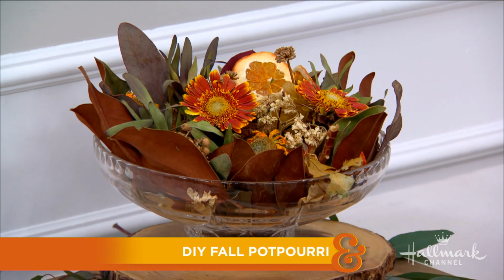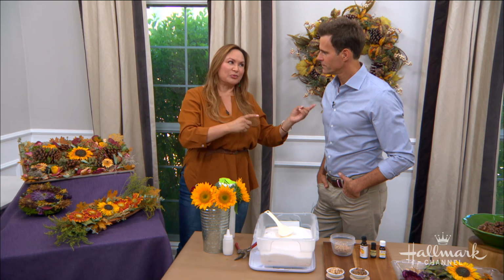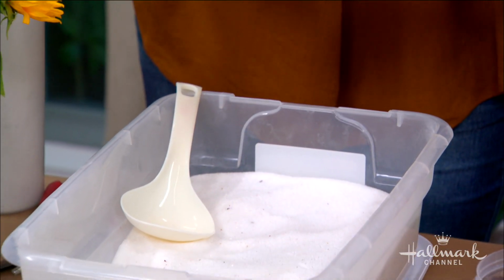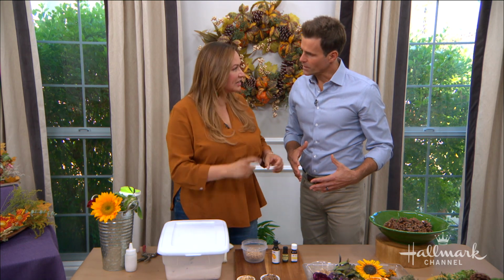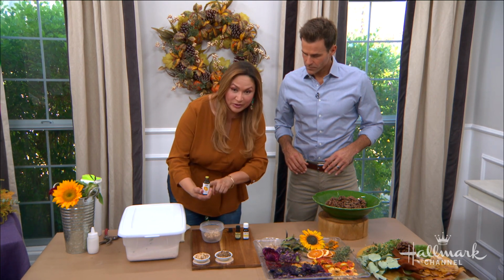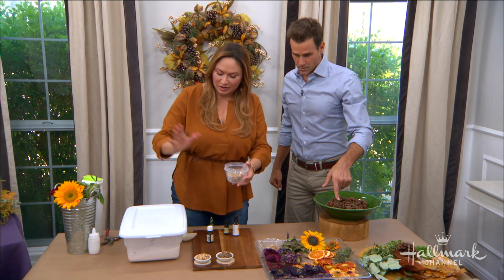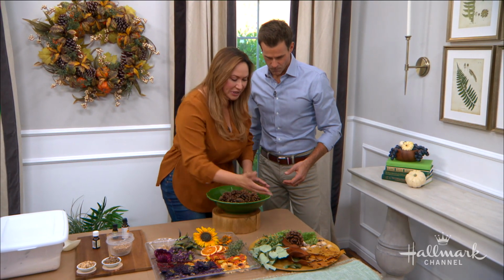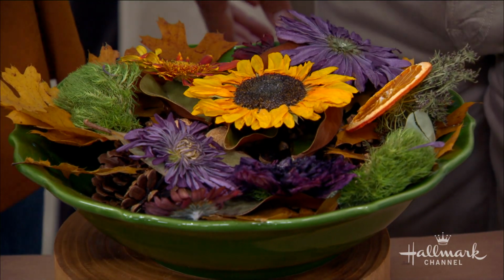DIY Fall Potpurri - Home & Family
The fresh Fall scent of pumpkin, spices and sun-dried leaves can be preserved with Shirley’s fragrant DIY Fall Potpourri.